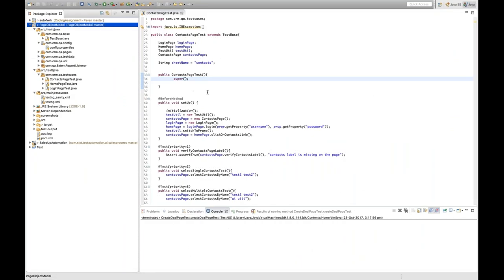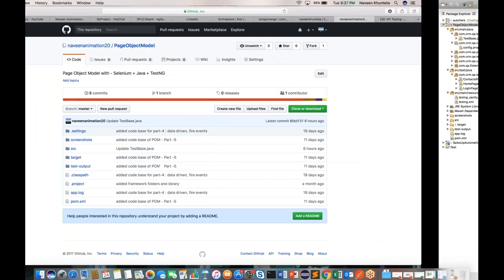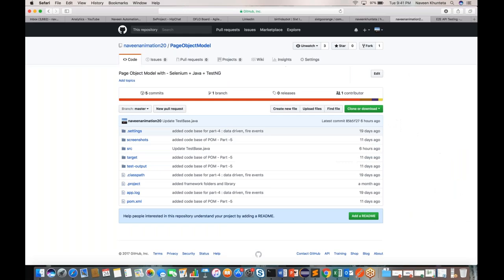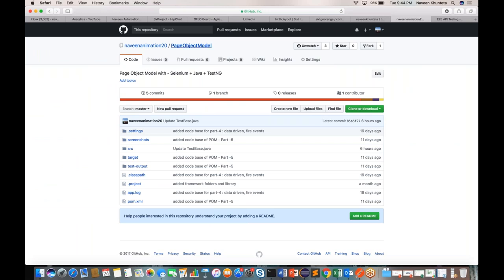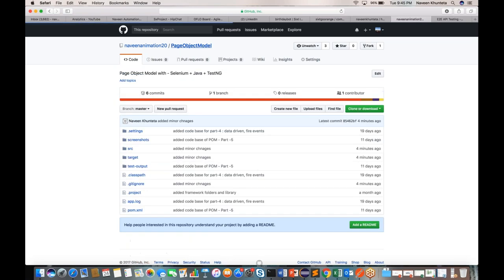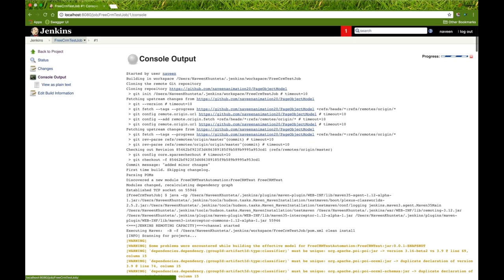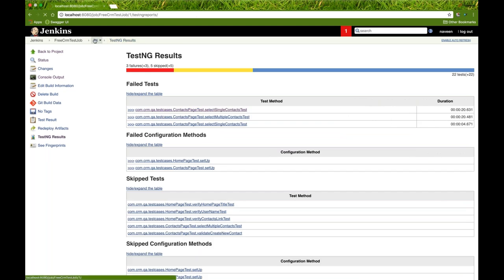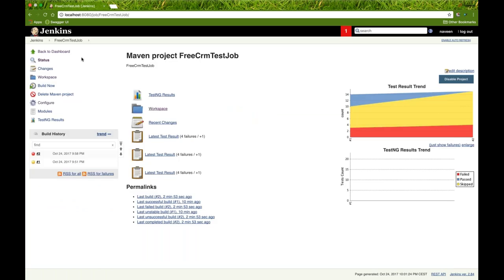Selenium + Jenkins + GIT Integration : Run your Test Cases from GIT Hub using Jenkins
Learn:
Github and Jenkins integration for Selenium Project
GIT Repo configuration in Jenkins Jobs
continuous integration with selenium webdriver
how to publish testng reports
how to publish extent reports
jenkins selenium webdriver testng
how to run testng.xml in jenkins
jenkins selenium plugin
jenkins selenium plugin example
how to configure testng.xml in jenkins
 Jenkins integration with GIT (SCM)

**To generate proper Extent/HTML Report in Jenkins, use following script in Script Console of Jenkins:
System.setProperty("hudson.model.DirectoryBrowserSupport.CSP", "")

感谢您观看
شكرا للمشاهدة